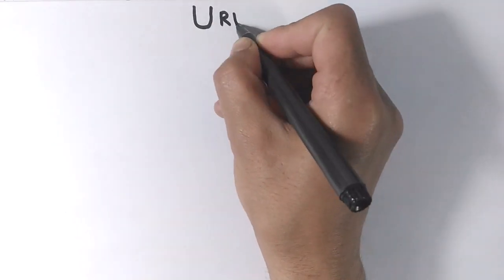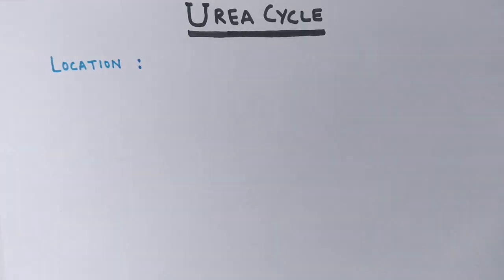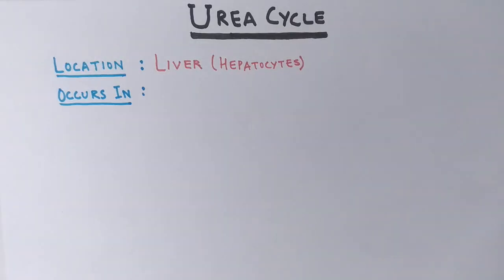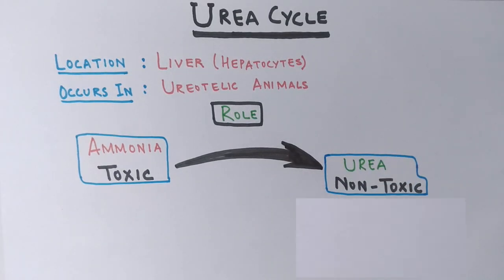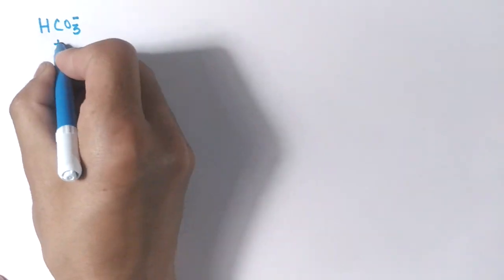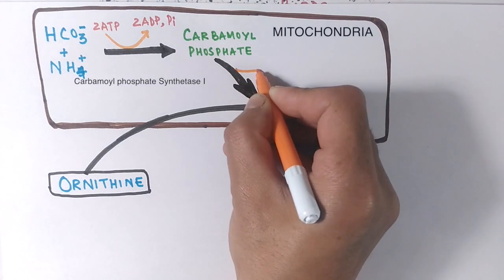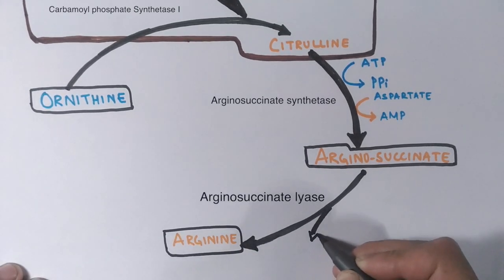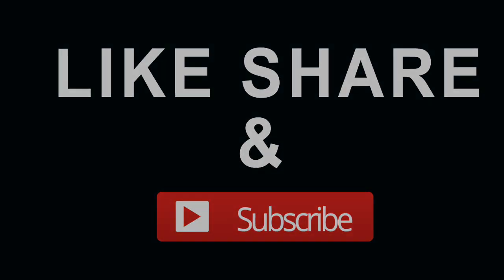Overview of UREA CYCLE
The urea cycle (also known as the 'ornithine cycle') is a cycle of biochemical reactions that produces urea ((NH2)2CO) from ammonia (NH3). This cycle occurs in ureotelic organisms. The urea cycle converts highly toxic ammonia to urea for excretion

The entire process converts two amino groups, one from NH4+ and one from Asp, and a carbon atom from HCO3−, to the relatively nontoxic excretion product urea at the cost of four "high-energy" phosphate bonds (3 ATP hydrolyzed to 2 ADP and one AMP). The conversion from ammonia to urea happens in five main steps. The first is needed for ammonia to enter the cycle and the following four are all a part of the cycle itself. To enter the cycle, ammonia is converted to carbamoyl phosphate. The urea cycle consists of four enzymatic reactions: one mitochondrial and three cytosolic.